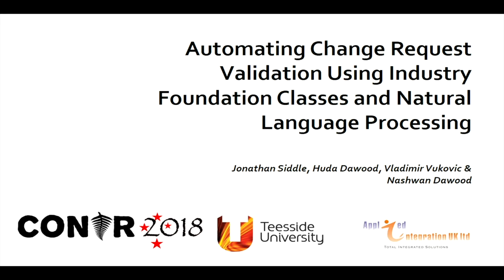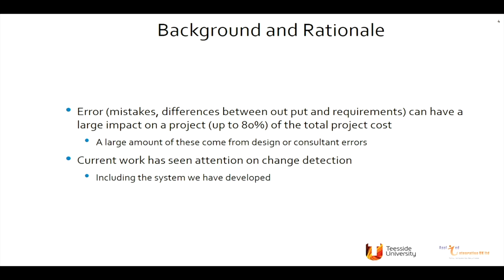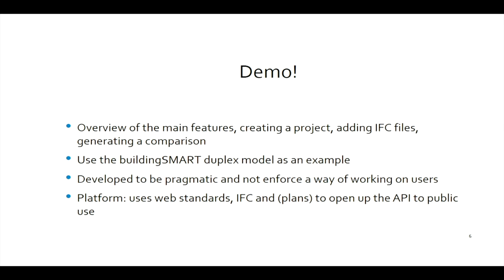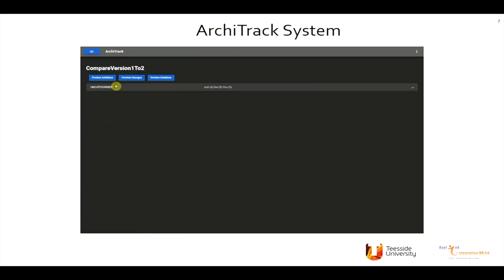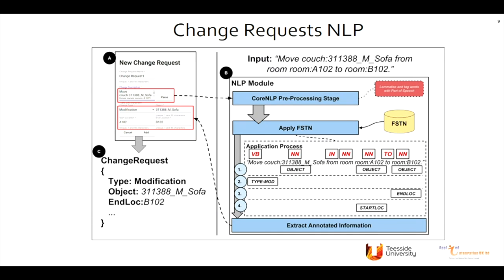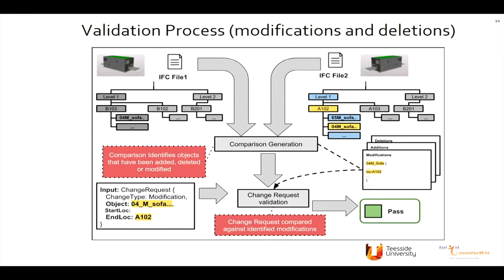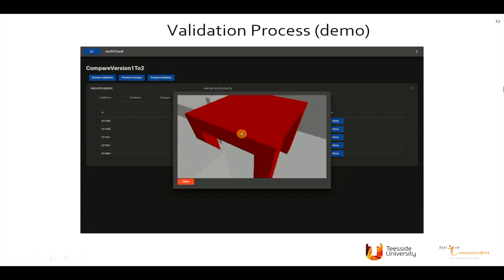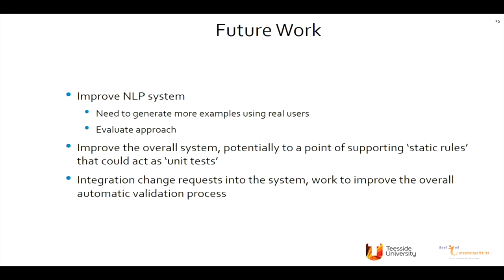Automating Change Request Validation Using IFC and NLP